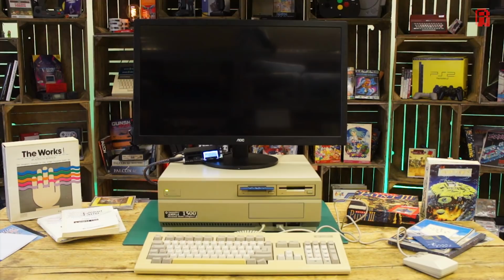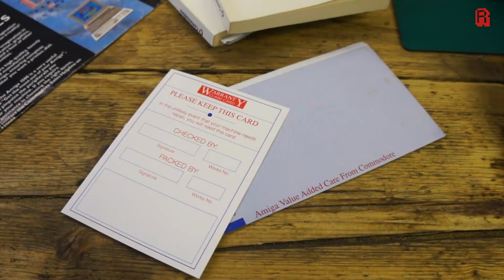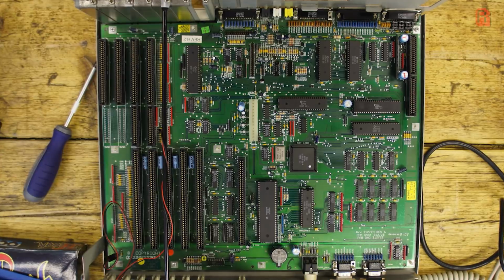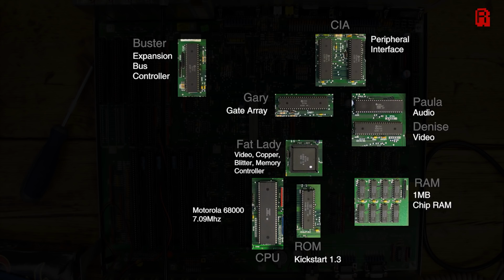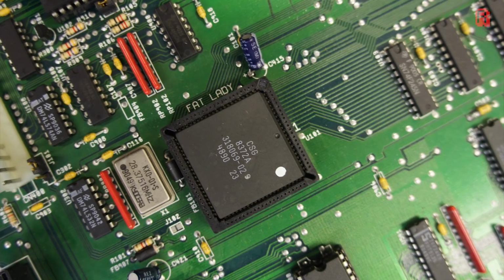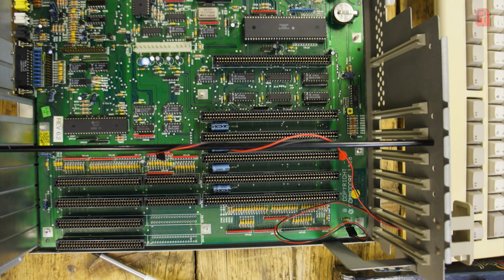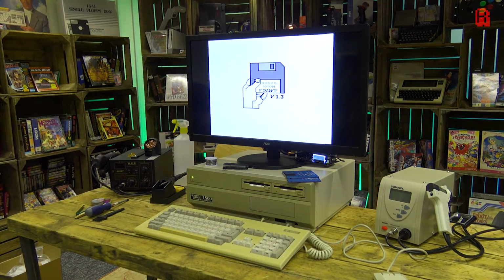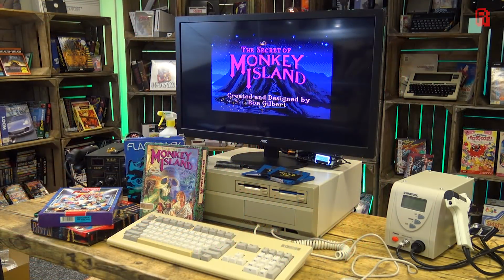Amiga 1500 Trash To Treasure (Pt1) | This was sold as working!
● Description
The Commodore Amiga 1500 has featured on the channel before so we can dive right into fixing it up.  Today we get to know the chips, find the fault and get our Amiga working again.

● Music
Retro Show - Timm Richter